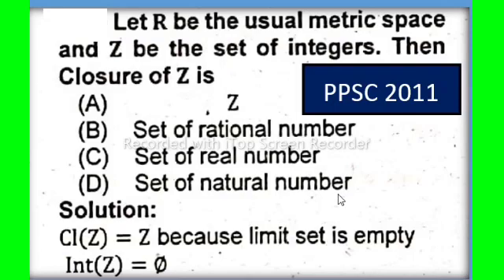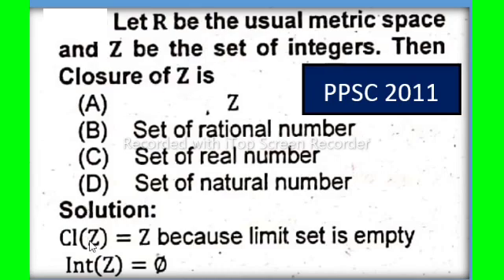What is closure of set of integers?|What is closure in metric space?|What is closure point of a set?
Let R be the usual metric space and Z be the set of integers. The closure of Z is?
Is closure of a set measurable?

metric space,
closure of set in metric space,
closure of a set in metric space,
find the closure of a set,
closure of the set,
closure of a set in topological space,
complete metric space,
limit point of a set in metric space,
closure of z,
theorem of convergence of sequence in metric space,
limit of a function theorem in metric space,
closure of a set in real analysis,
closure of set in topology,closure of set of functional dependencies,
closure of a set in topology
closure property of integers,
need and representation of integers,
closure property,
addition and subtraction of integers,integers,
properties of operations on the set of integers,
what is closure of any set,
the closure property of division of integers || grade 7,
properties of integers,identity and inverse of integers,
commutative property of integers,
associative property of integers,
metric space,
closure of a set is closed,
metric spaces,
closed sets in metric spaces,
closure of a set,
closed set in metric space,

closure of a set in topological space in urdu,
example of closure of a set,
closure point,
measurable set,
measurable sets,
prove that intersection of two measurable set is measurable,
prove borel set is measurable,a subset e of r is measurable,
example of outer measure theory,
union of two measurable sets is again a measurable set,
complement of measurable set is measurable,
$translation of a sets,
existence of non-lebesgue measurable set,
countable set,the interval is a measurable set proof,
an open interval is a measurable set